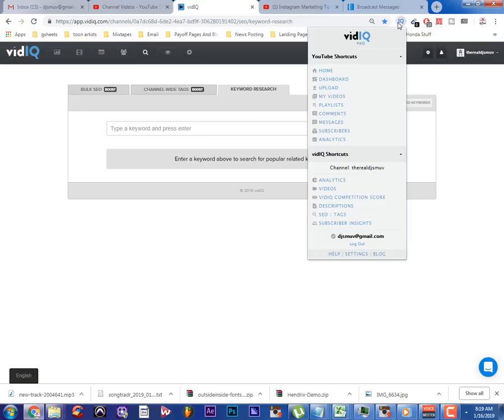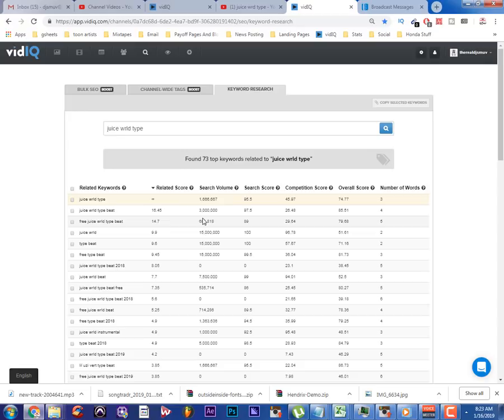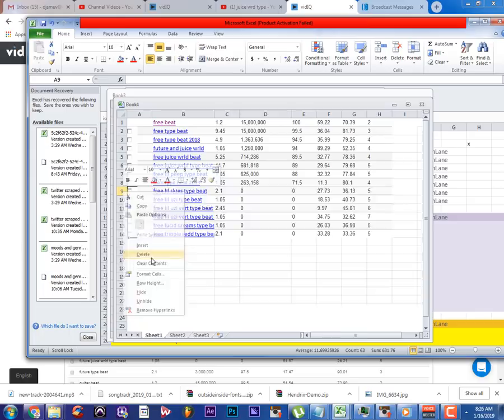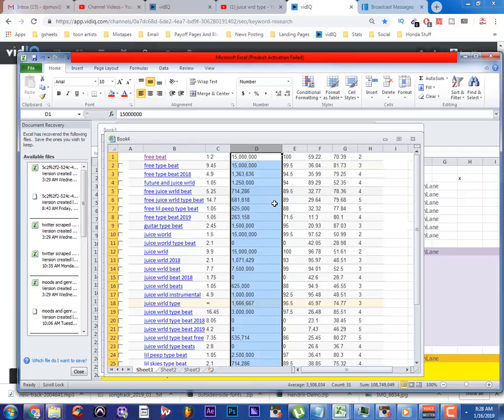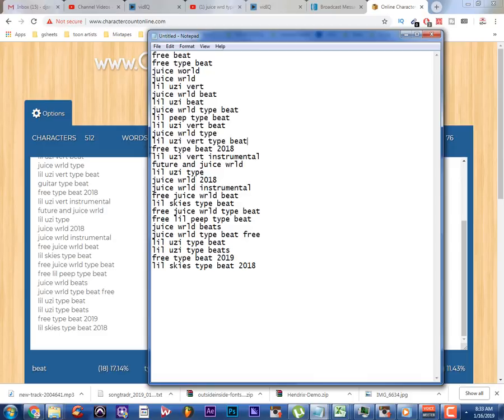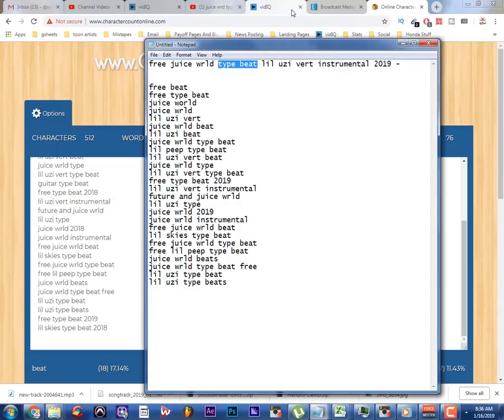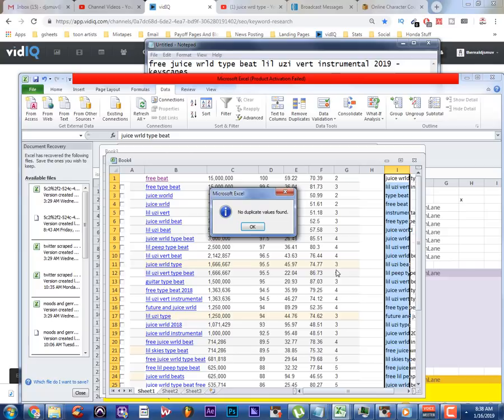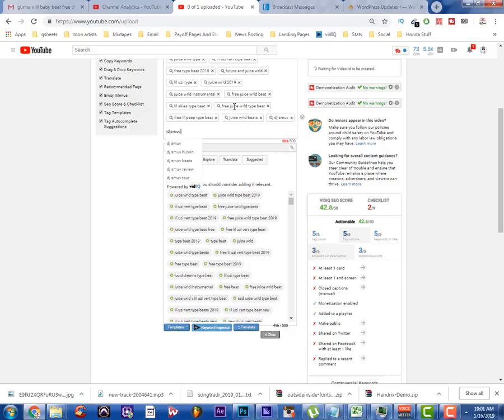how to sell beats online with vidiq pro and get more views on youtube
Here are a few helpful marketing tips for music producers on how to promote beats on YouTube.

Why Promote on YouTube?

YouTube is the second most visited website in the world, the first is Google. Utilize both of them to help build your brand and promote your beats.

How to Promote Beats on YouTube

1. Beat Making Videos
Create beat making videos to build your online brand. If your videos are fun and creative, you can build a huge fan base on YouTube. Your fans will promote and share your videos with others.

Here are a few examples of some of my favorite beat making videos.

Chebit on the MPC – Great video editing to keep the watcher entertained.
Gnyus Makes a Pop Beat – Entertaining video on adding the different elements for an up-tempo pop beat.
Jaisu Beat Tape – Jaisu plays the original sample he found and then plays the final beat.
Hit-Boy Makes Beyonce’s “Bow Down” in FL Studio – This video shows you that hit songs can be made in any music software.
Beat Making Video with a Pepsi Bottle – Creative and different.
What Makes a Good Beat Making Video?

Having a good beat is a MUST. If your beat sucks, it doesn’t matter how good your video is.
Be entertaining to keep your audience’s attention. Short videos are suggested.
Get creative with videos and editing.
Aim for good quality and good lighting to help your videos look professional.
2. Remix Popular Songs
Remixing songs is a popular way of building a fan base. By remixing a popular song, you can use a music artist’s name to get more views.

Example: Misto & Pizzi Remixed Britney Spears’s “Circus”
This song has received over 5 million views on their YouTube Channel.

3. Instrumental Videos
Create videos to showcase your beats. This can be a simple static image, or audio visualizer to look more professional.

Single Image Example

Audio Visualizer Example
You can find Audio Visualizer templates here.

4. Share Knowledge
If you create helpful videos sharing information on the music industry, you can place yourself as an expert and people will come to you for more information.

Example: The 7 Most Important Music Production Tips

YouTube Do’s

Use your beats for your YouTube videos so people can hear your music.
Tag your videos with keywords
YouTube Don’ts

Don’t post your links in the comments of other people’s comments
Don’t overuse video annotations
5. Promote Finished Songs
Post videos of songs made with your beats. This will show viewer possibilities of what could be done with your beats.

6. Behind the Scene Videos
Show videos of you in the studio working with music artist. This will help to be viewed as more than a beat maker but as a professional music producer.

Example: Fabolous & Hit-Boy Working Together

7. Video Teasers
Give short video previews of things you are working on. This can be songs you are working on with music artist, new services, upcoming projects and more.

Additional YouTube Marketing Tips

Create good video thumbnails – Good thumbnails will help you get more views.
Define your audience – Come up with a plan on who you are trying to market too and create content they will enjoy.
Be Consistent – To build an audience you need to be consistent with adding content.
I hope you find these tips to be helpful.